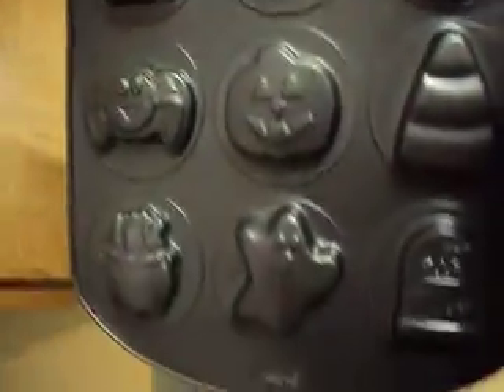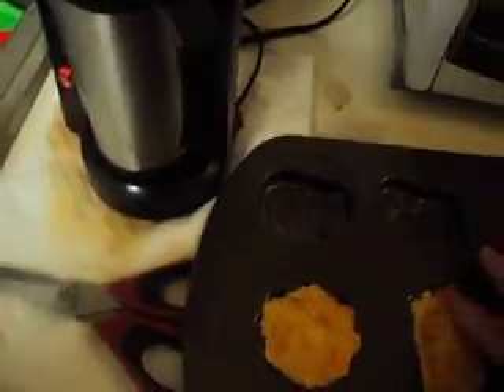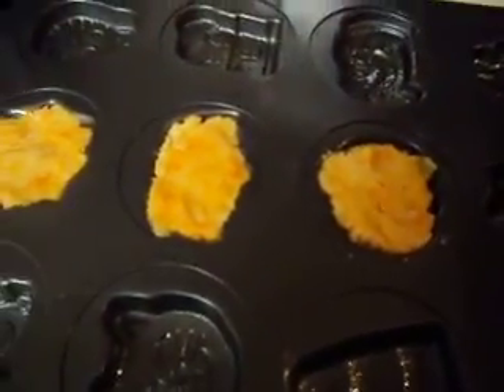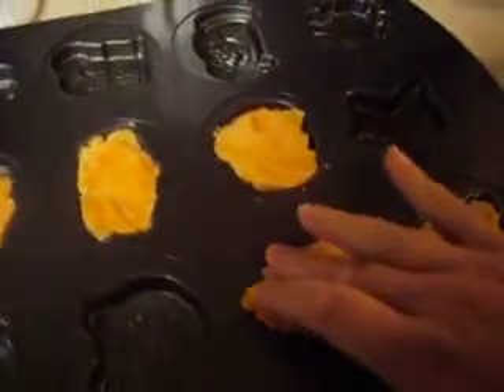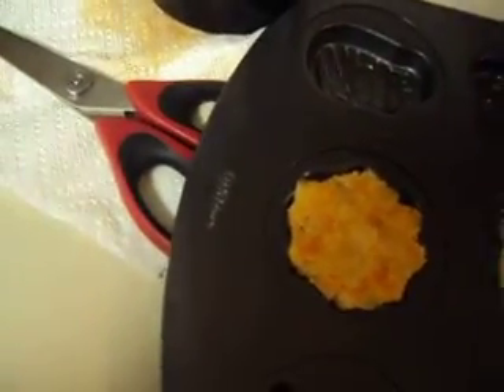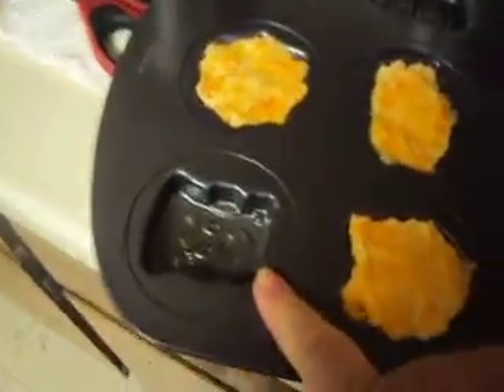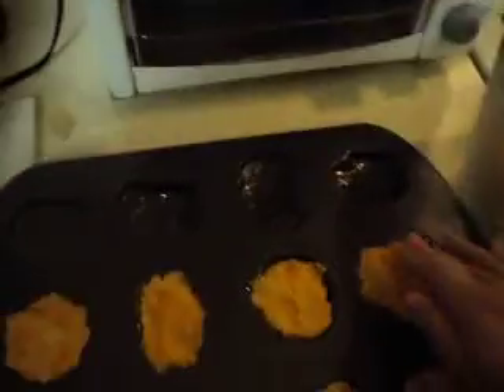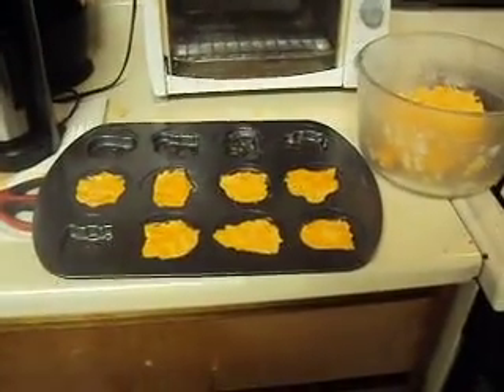Special Halloween Cookies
Just the start of some very special cookies for Halloween.